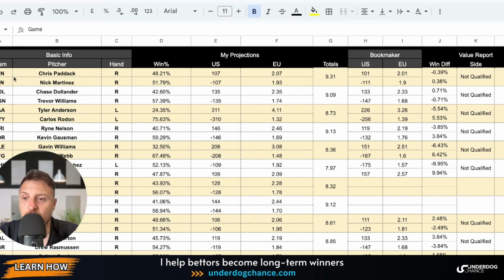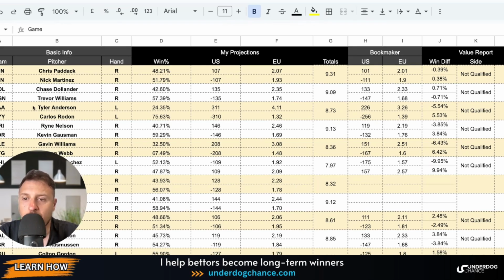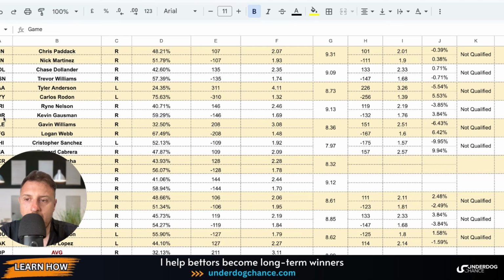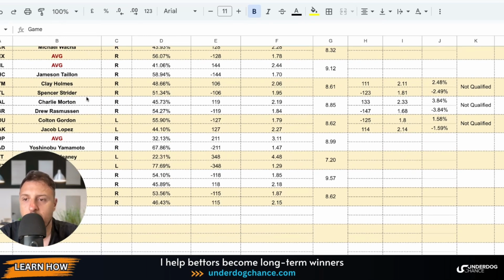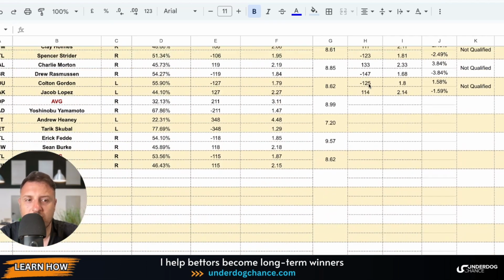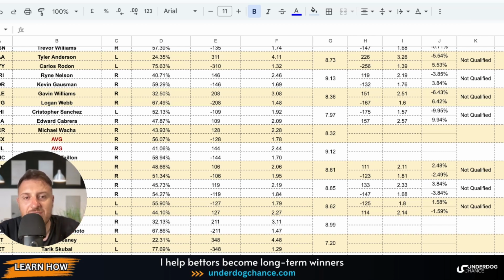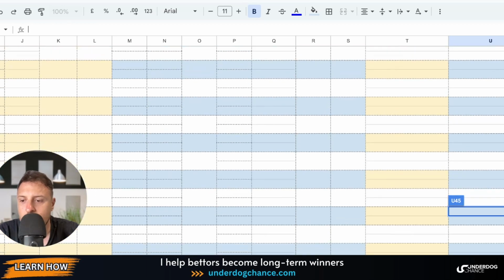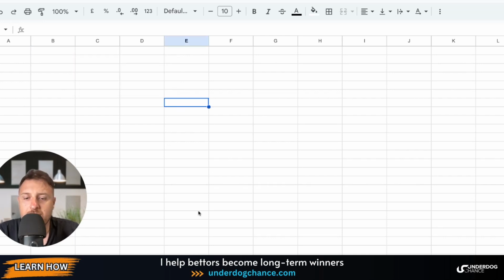MLB Picks Today (+Bet of the day) - June 19, 2025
🚀 Get Started with Smart Betting Today!

I will help YOU become a Winning Bettor 👇
For those fed up with following sports picks, I will show you how to build your first sports betting model and win in the long-run.

Get My MLB Betting Model Now! 👇
Elevate your betting strategy with my MLB Betting Model. It's a tool built for success, and it's just a click away

Hey there! I'm MB, the founder of underdogchance.com. My mission? To help you become a master sports bettor. Struggling with sports betting predictions? Let me guide you. My expertise lies in crafting simple, effective sports betting models that harness the power of numbers to accurately predict game outcomes.
On this channel, I offer a wealth of resources: free betting advice, sports picks underpinned by my robust betting models, and practical tips to elevate your betting game. Ready to take a leap and sharpen your betting skills?

In Today's Video: Exclusive MLB Picks & Predictions
Dive into today's video where I unveil MLB picks and predictions straight from my private baseball betting model. This model isn't just a tool; it's a result of thorough analysis and has a track record of profitability. Created in Google Sheets, it's designed to project spreads for pinpointing +EV MLB bets.

So, if you're looking to make informed MLB betting decisions backed by a proven model, you're in the right place. Let's dive into the numbers and uncover those winning bets!